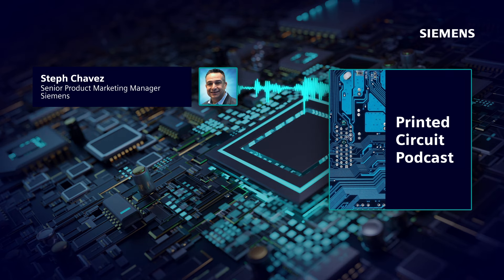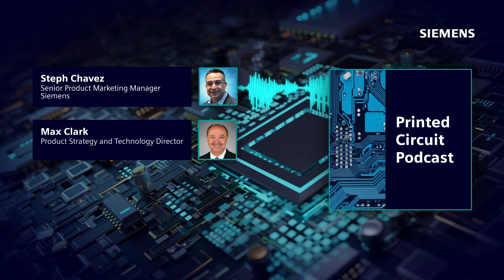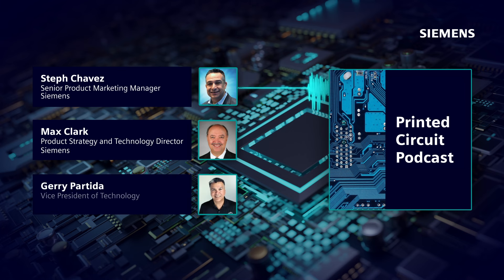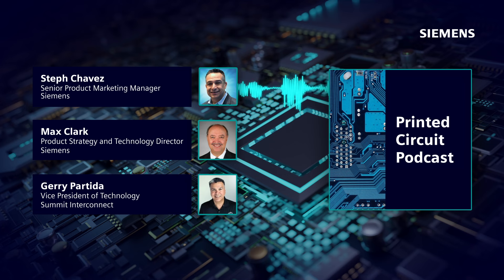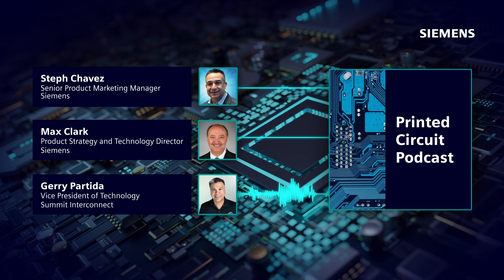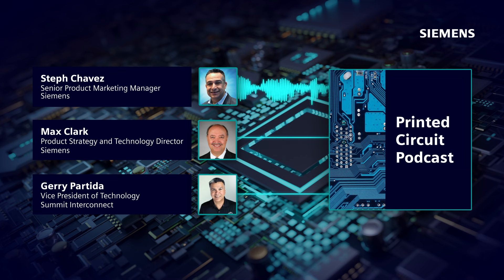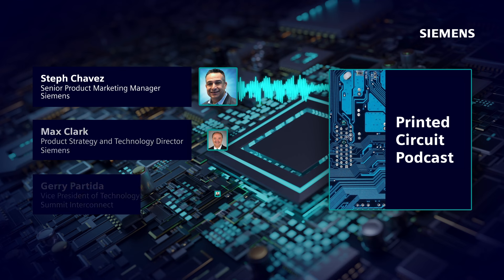The impact of Manufacturing Driven Design on PCB development | Printed Circuit Podcast Episode 24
The concept of Manufacturing Driven Design (MDD) represents a shift towards validating manufacturing requirements during the design phase, empowering designers to ensure both electrical and manufacturing needs are met.

In this episode, you will learn the utilization of digital twins for multi-disciplinary integration, and the importance of collecting and analyzing data for validation. You will also hear more about tools like PCBFlow, offering tool-agnostic solutions, and enabling designers to validate their designs against industry standards early on.

05:00 The Evolution of DRC (Design Rule Checking) in the PCB Industry.
07:12 The importance of applying industry-accepted rules to PCB design to improve yields.
09:25 Real-world issues with PCB Design, and the importance of Design for Manufacturability.
11:20 Design for Manufacturability and risk management in chip production.
15:46 Design for Manufacturability and collaboration between designers and manufacturers.
23:20 PCB design and manufacturing issues.
29:07 MDD shifts DFM validation to designers for real-time design process validation.